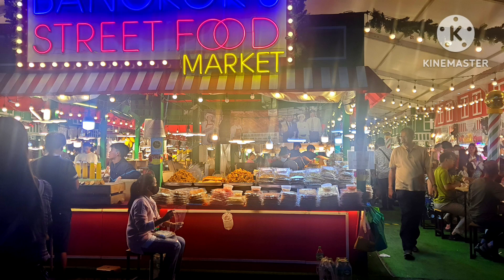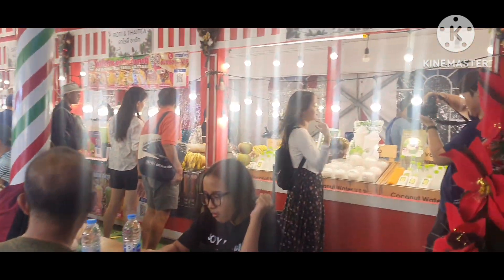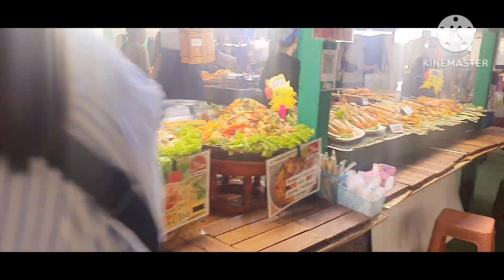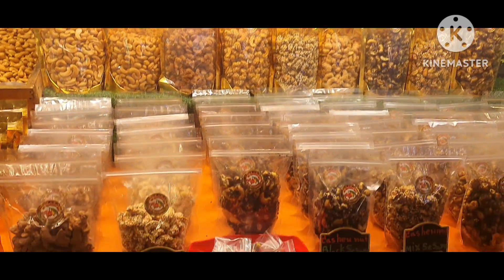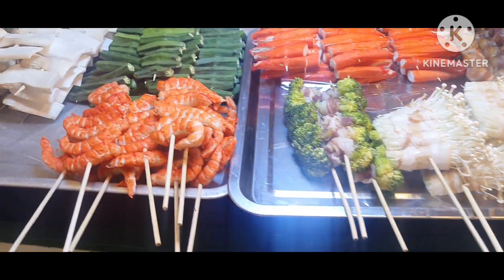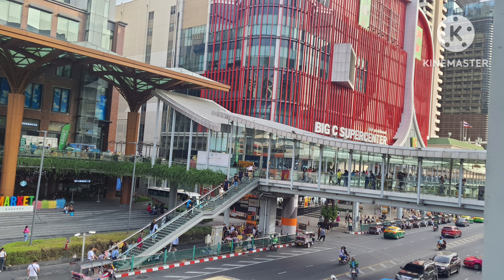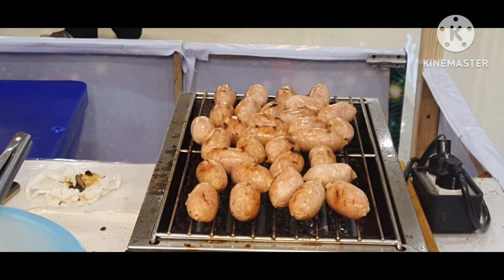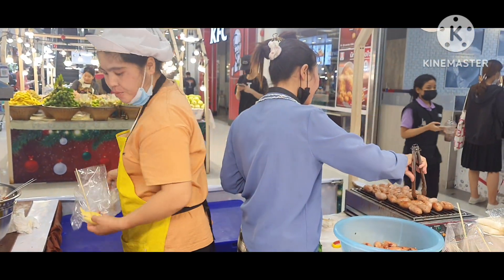Street Food of Bangkok || Night Food Market of Thailand.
Bangkok is known as an ultimate haven for foodies, especially street food lovers.
Whether your favourite food tastes spicy, sweet, salty, or even a mix, Bangkok has a variety of street dishes that can deliver those flavours and more – so much so that you won’t be able to have just one serving at each place.
 Top street food options in this area include roast duck, crispy pork, rice porridge, pork dumplings, green curry with roti, baked bread and so much more. In fact, there is so much choice in such a small area.

Most Loved Dishes from Thailand

Tom Yum Goong (Spicy prawn Soup)

Pad Thai (Thai Style Fried Rice Noodle) ...

Gaeng Keow Wan Gai (Green Chicken Curry) of Thailand. ...

Tom Kha Gai (Chicken in Coconut Milk Soup) ...

Kao Pad (Thai Fried Rice) Numerous version of fried rice with unique and distinct flavors can be savored. ...